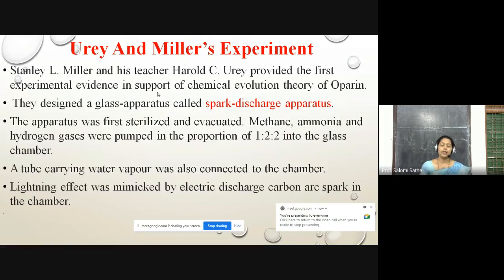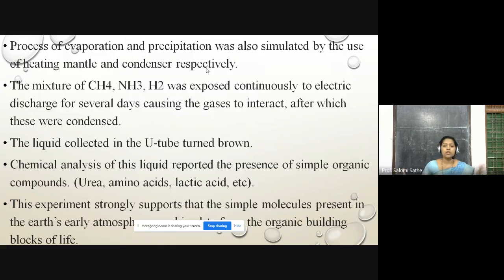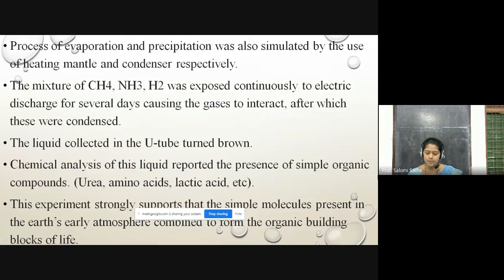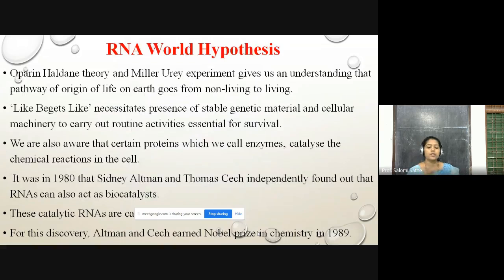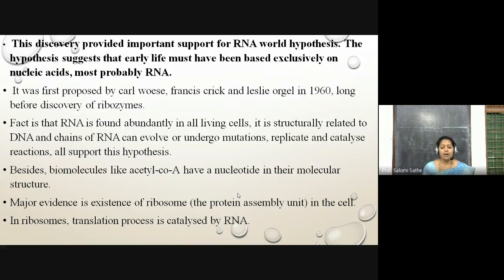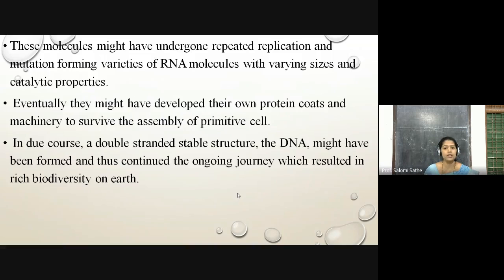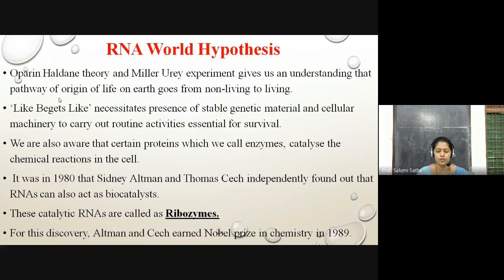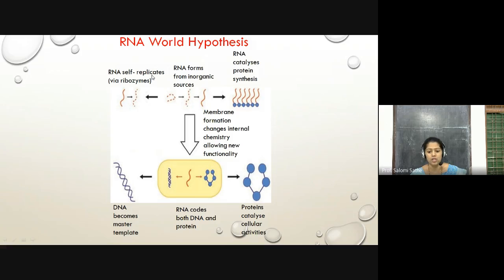Prof. Sathe Salomi , Biology , Origin & Evolution of Life , Part - 1